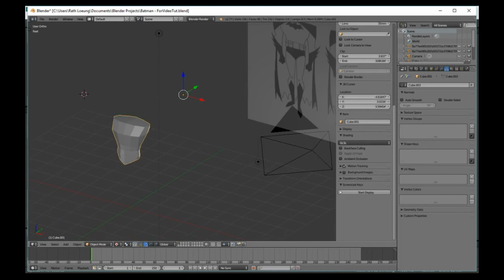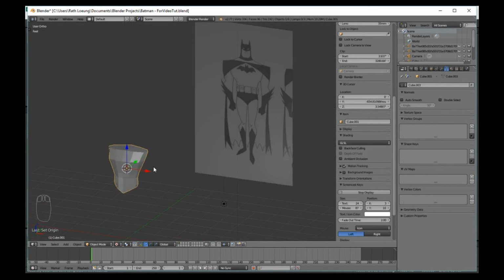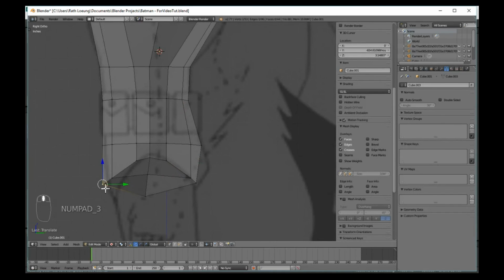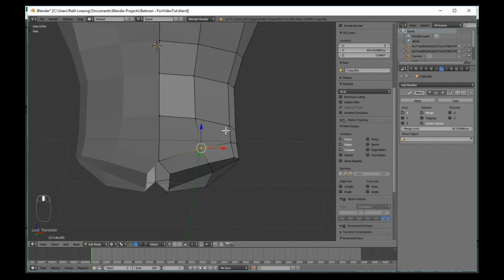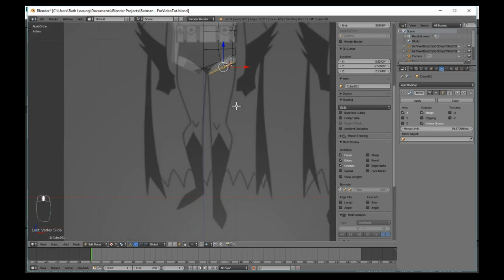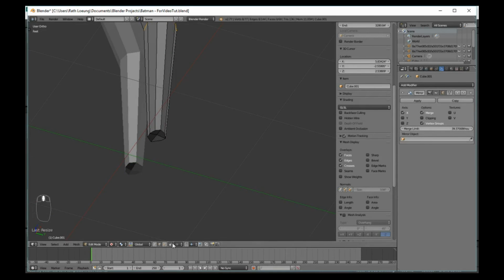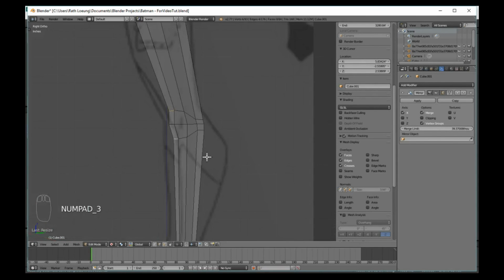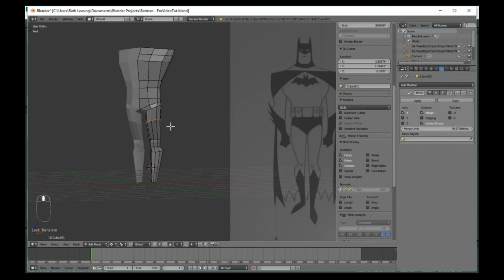[Tutorial 03] Batman In Blender: (Modeling) the Legs